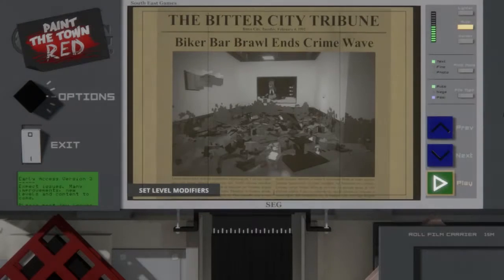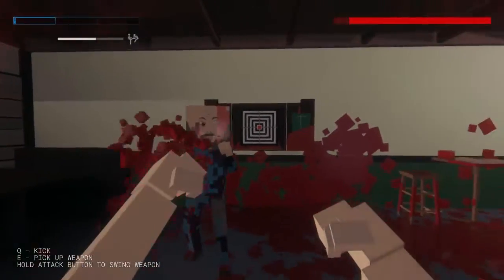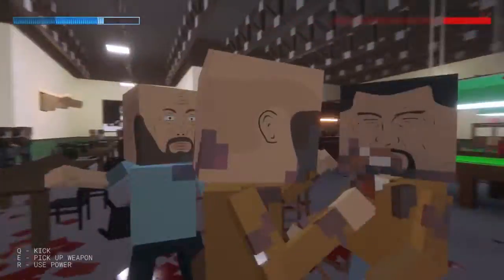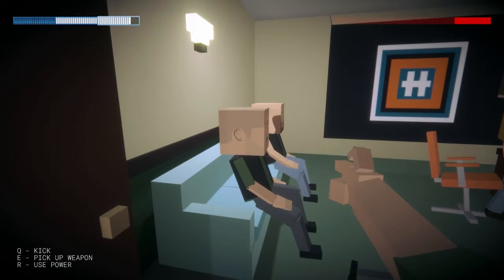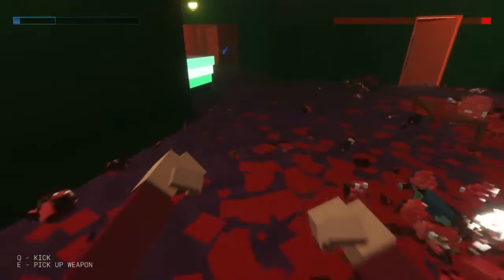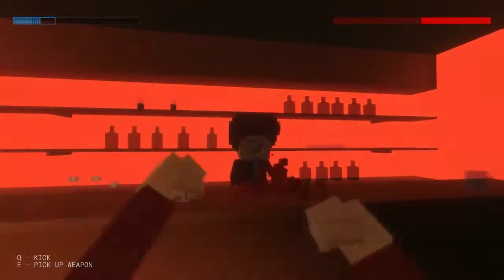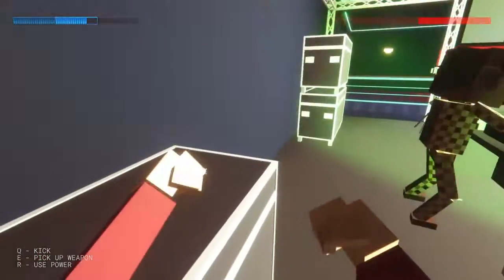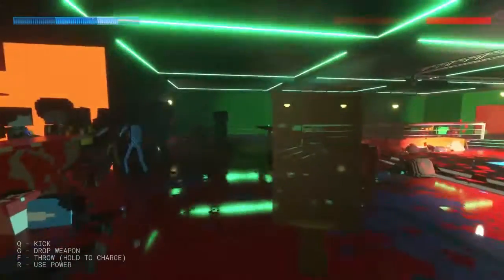Paint The Town Red Review by Fat Caddington